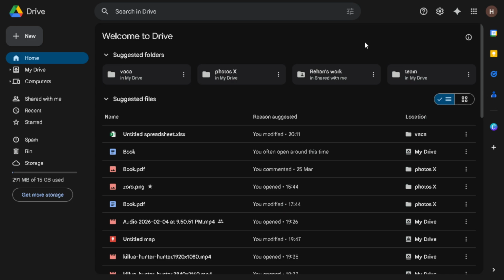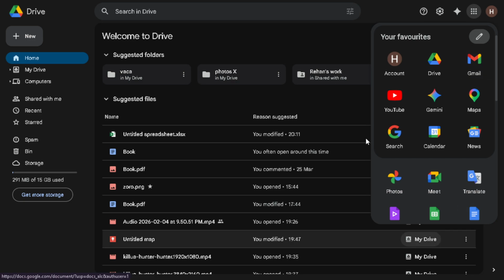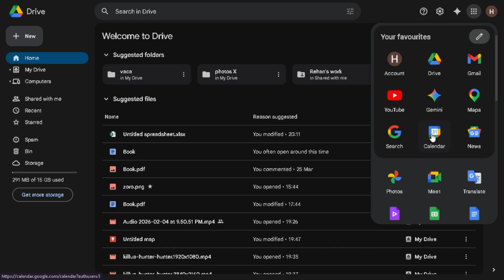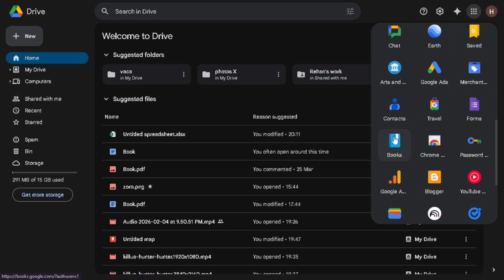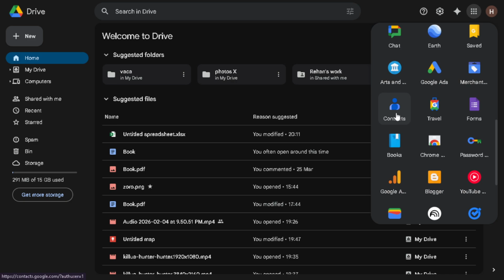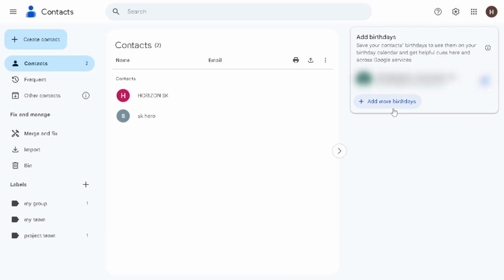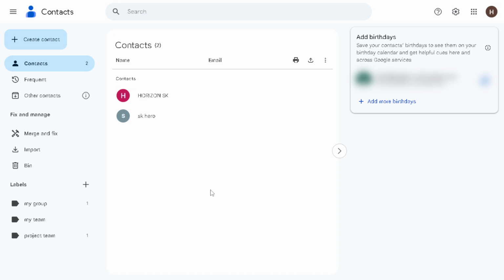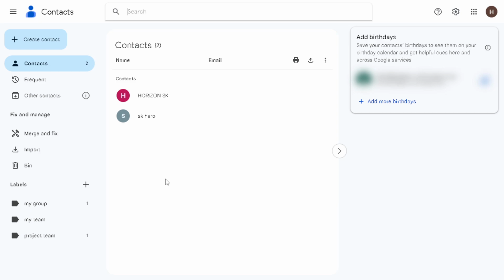How to See Contact List from Google Drive (Full 2026 Guide)